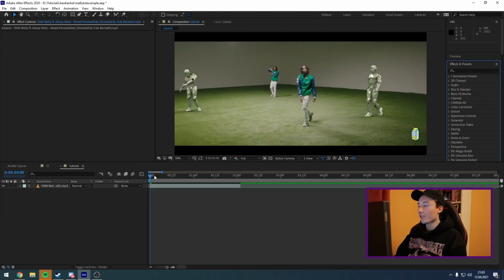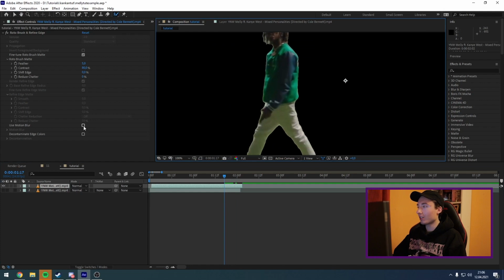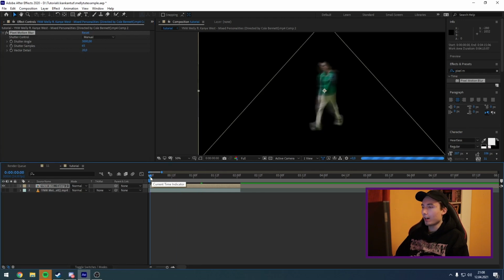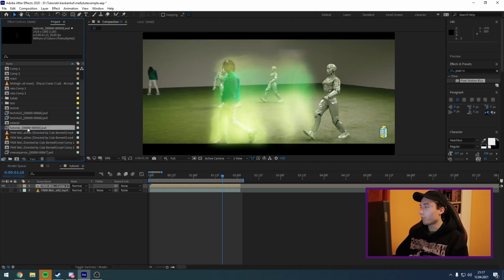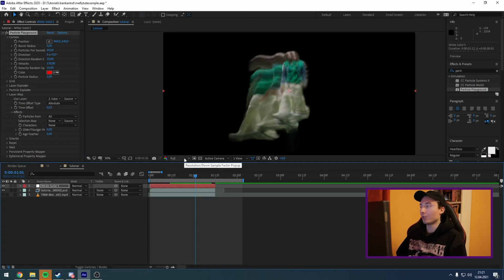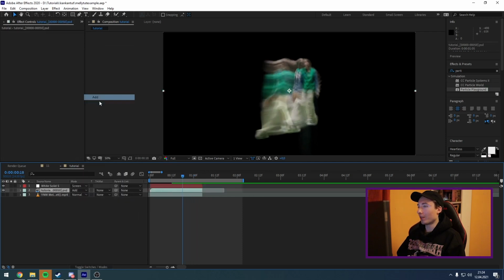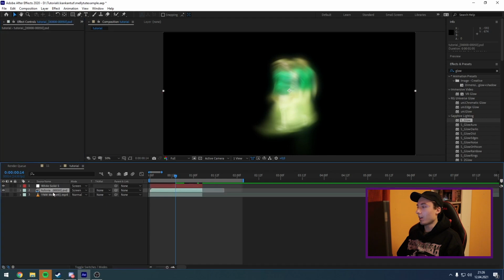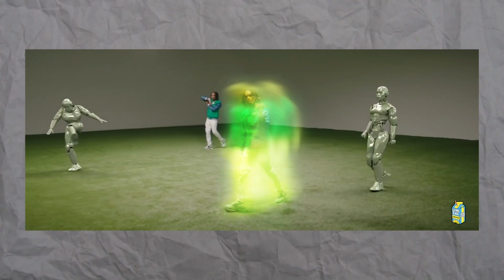CRAZY GHOST ECHO EFFECT TUTORIAL [ AWGE / LONEWOLF ]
In this tutorial you will learn how to do a trippy ghost echo effect in adobe after effects. This effect is often used by editors like awge and lonewolf to get a low shutter, motion blur and echo effect look.

intro beat prod. lockage